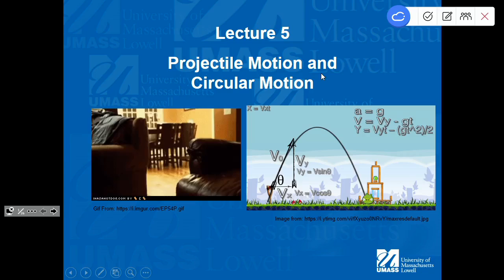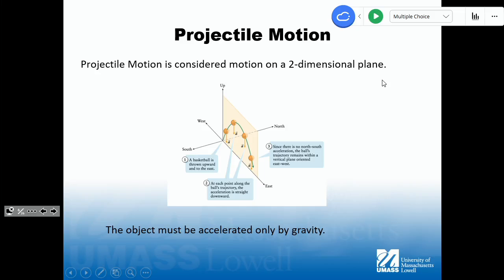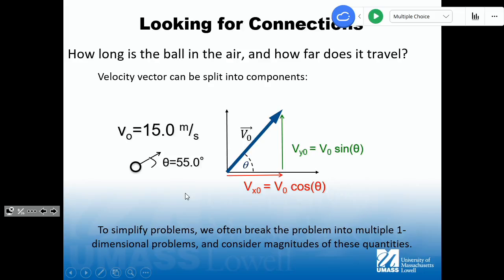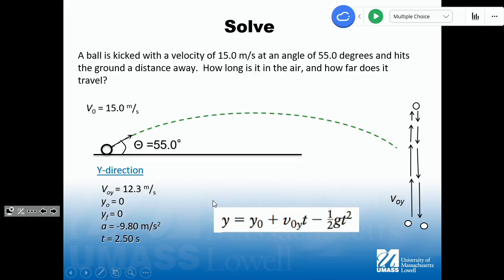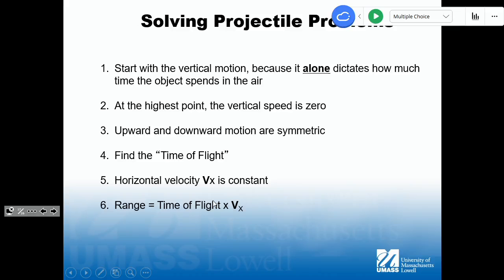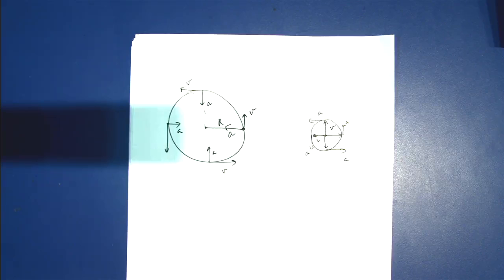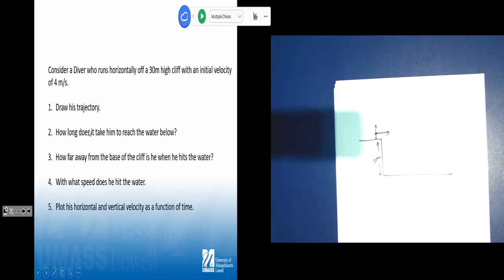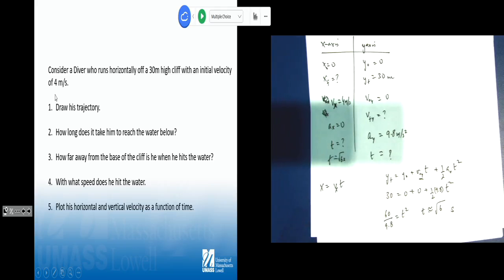PHYS 1030 10 2019 09 18 HD